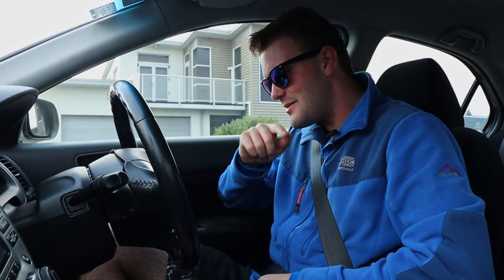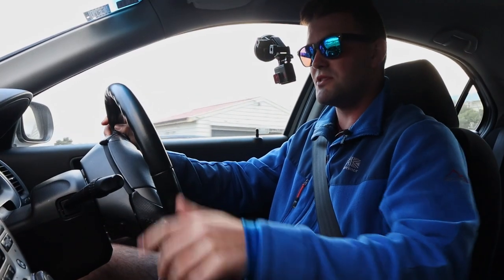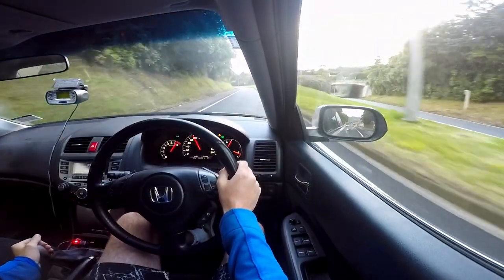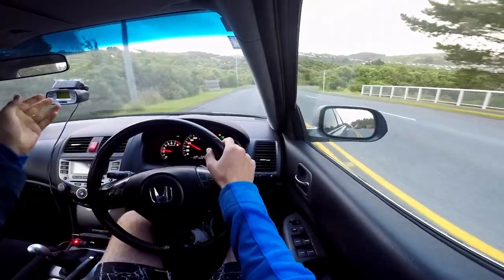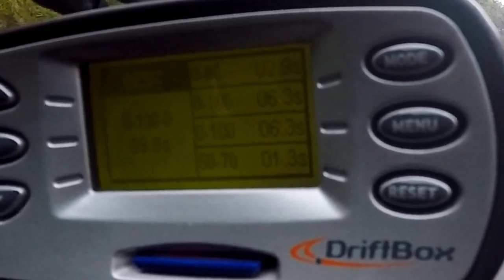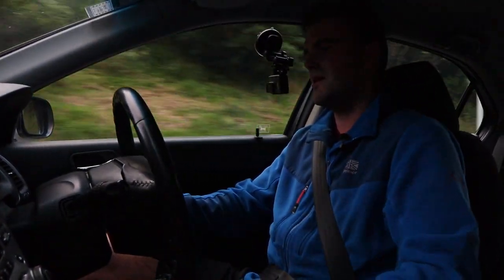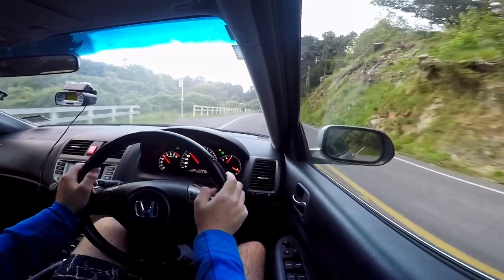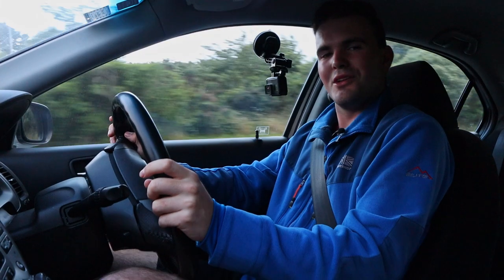Installing Some Hawk Performance Brake Pads on my Accord Euro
Today we install some Hawk performance high temp brake pads on my car and test them out to see if they improve brake fade and stopping distance.

CL9 Modifications:
- ECU Reflash
- Corona Cold Air Intake
- PLM Headers
- Yonaka 2.5" Catback Exhaust
- DC5 Type R Gearset
- Hawk Performance Brake Pads
- Tein S-Tech Lowering Springs
- Sparco DS1 18x7.5 +48 Wheels
- 225/45R18 Bridgestone Potenza RE003's
- Flow Designs Australia Lip Kit
- Type S Grille
- Euro R Shift Knob
- Modulo Sports Kit and Spoiler

Chapters:
0:00 Intro
1:41 Stock Pads Stopping Distance
2:00 Hawk Performance Pads Stopping Distance
2:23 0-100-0km/h Stock vs Modified
3:31 Brake Fade
4:12 Final Thoughts
4:49 Outro